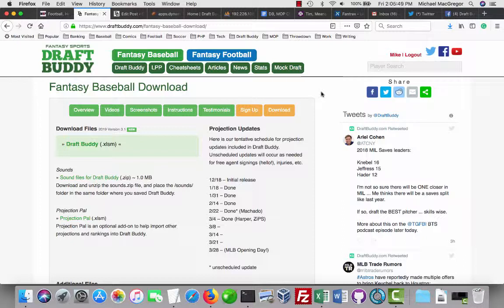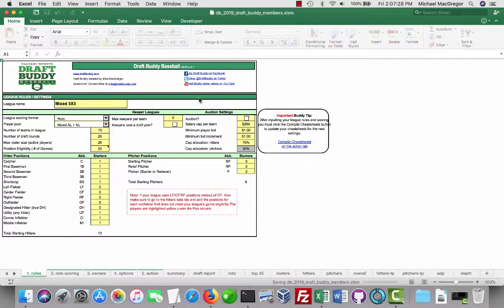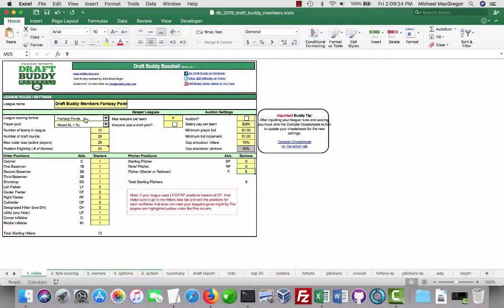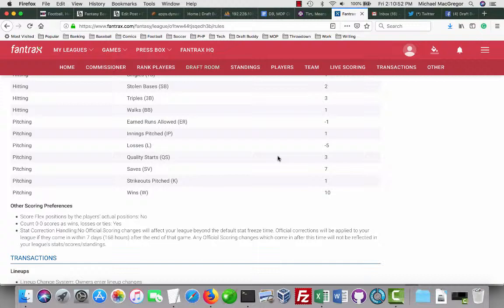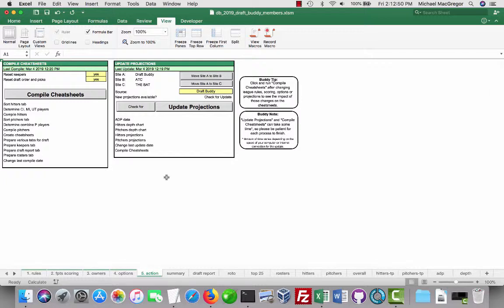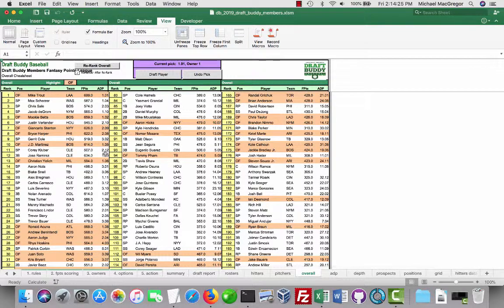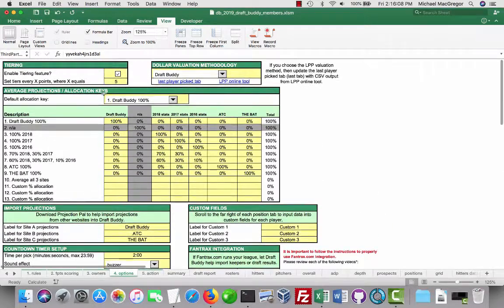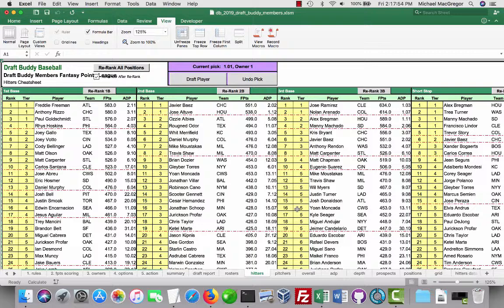Setting Up Draft Buddy for Fantasy Baseball Points League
Demonstrating how to set up fantasy baseball draft software, Draft Buddy, for a fantasy points scoring league as opposed to roto. Create custom cheatsheets for your draft.